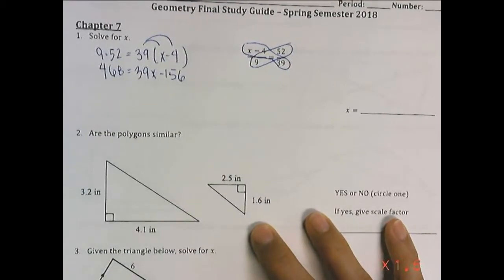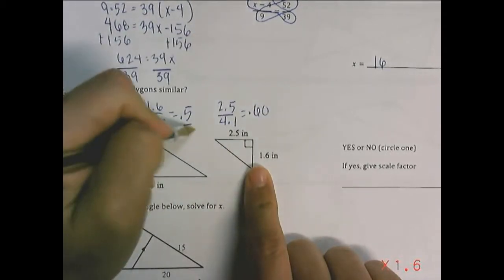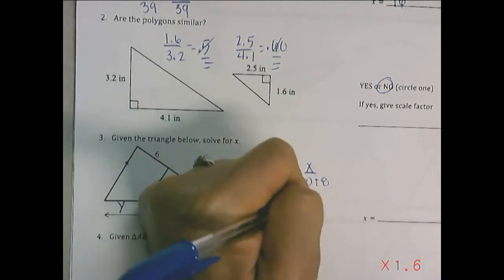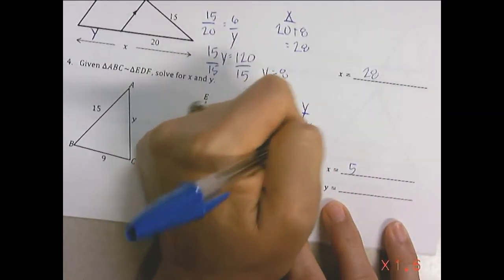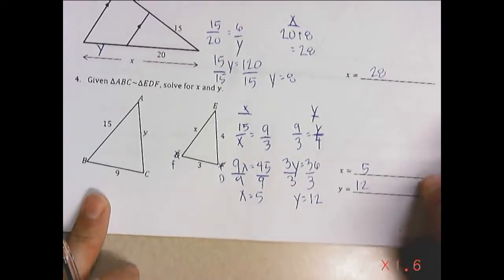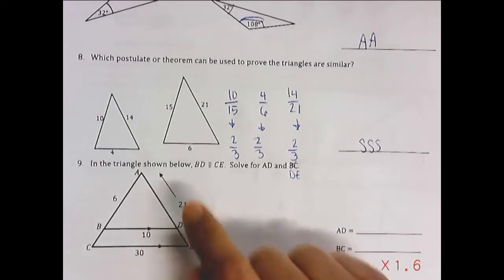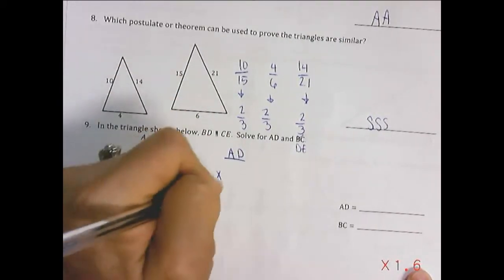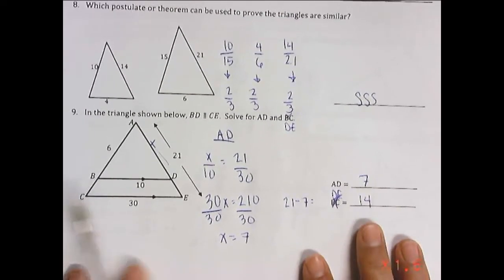Spring Final Study Guide Chapter 7